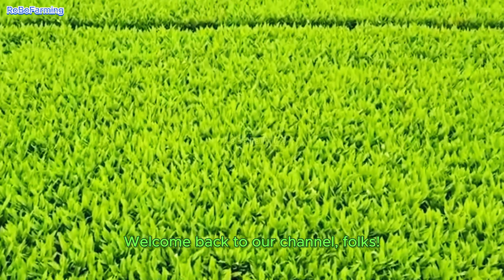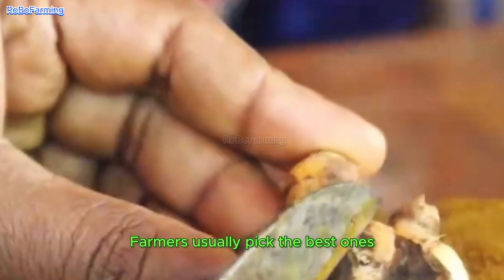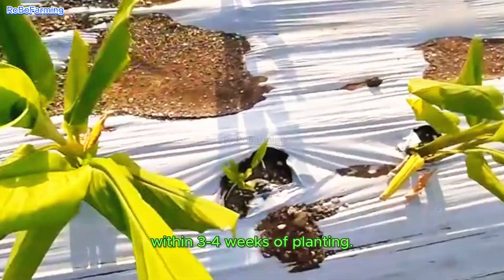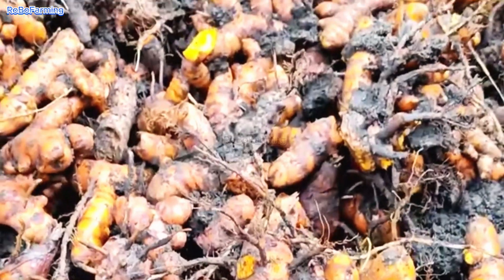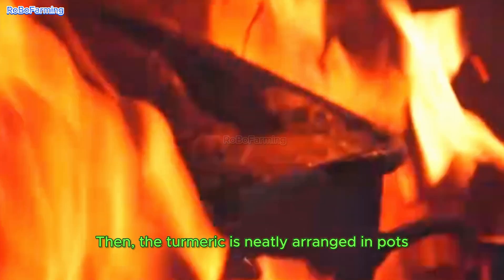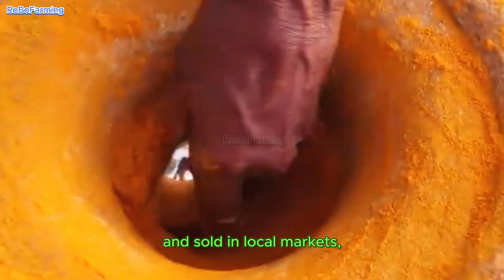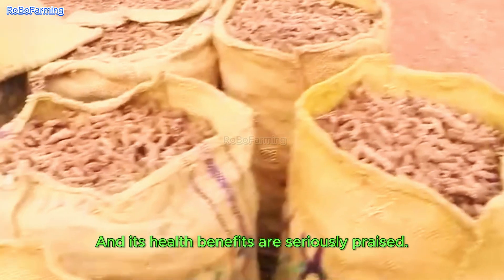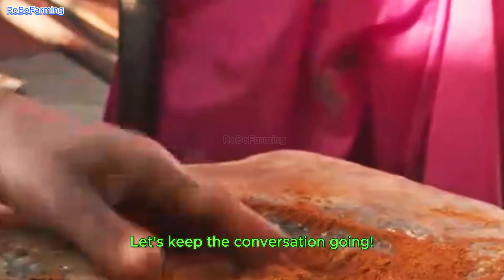Modern Agriculture - Cultivation, Harvesting and Processing of Indian Turmeric